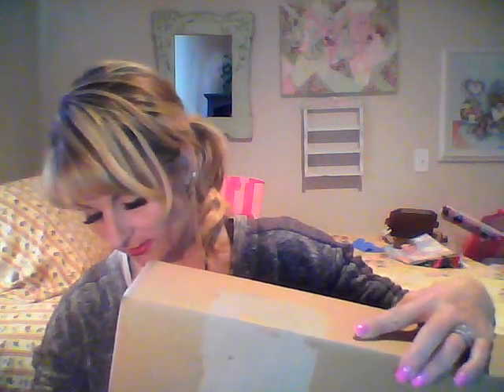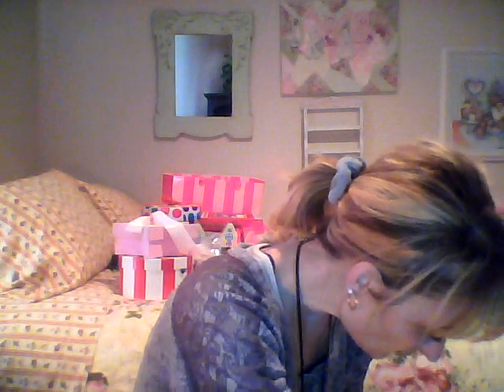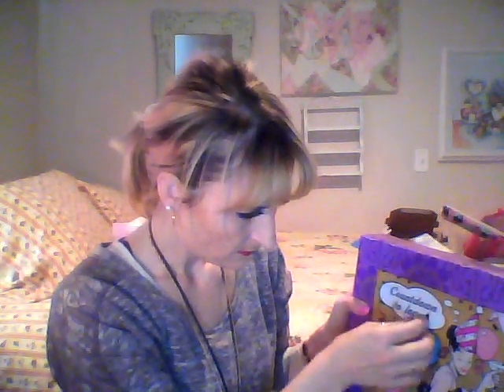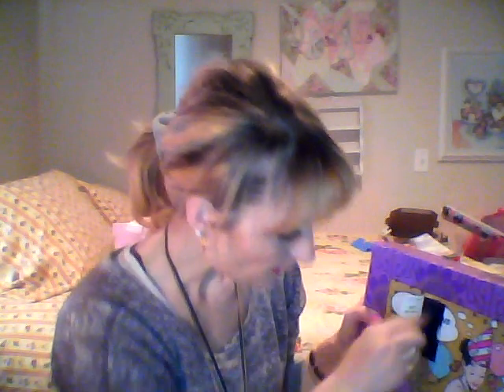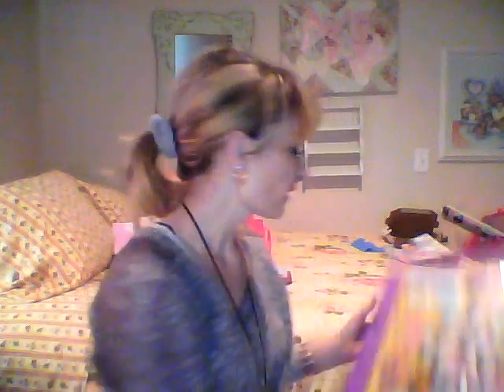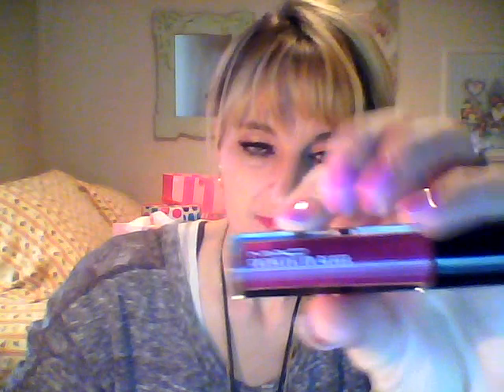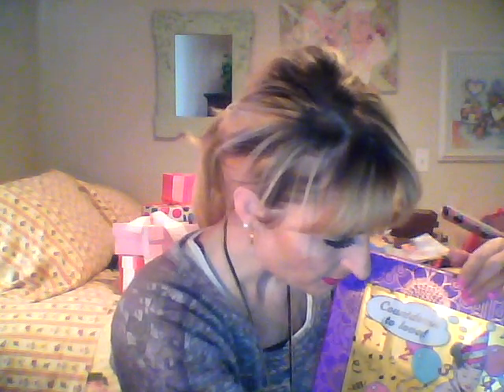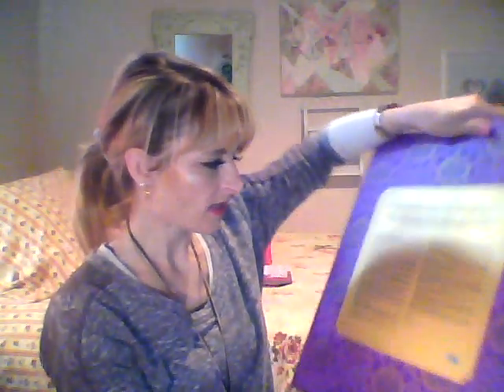PART OF BENEFIT LOVE ADVENT CALENDAR........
Opened a few doors saving for Dec Month after all thats what a advent calendar is for!Questions inbox me.